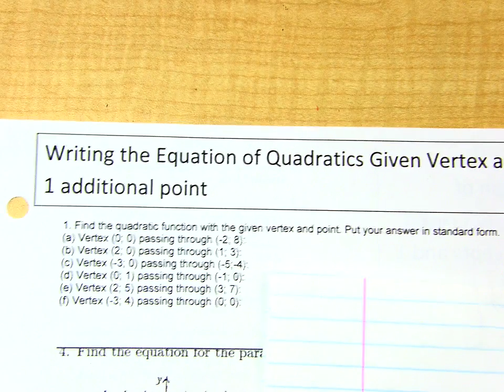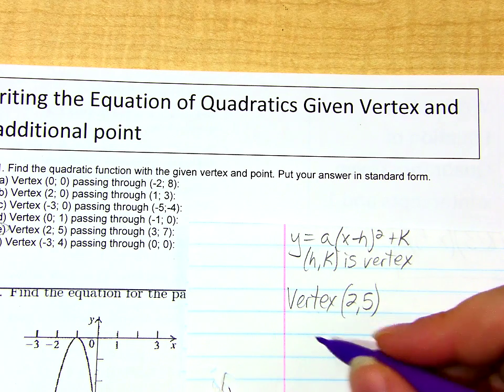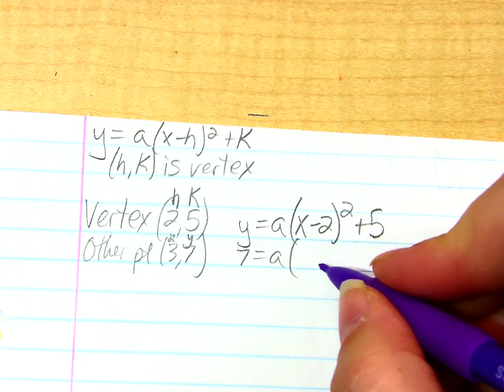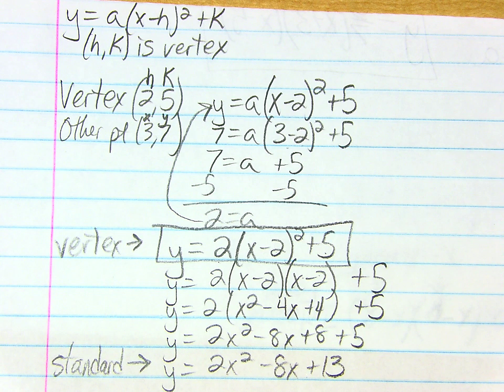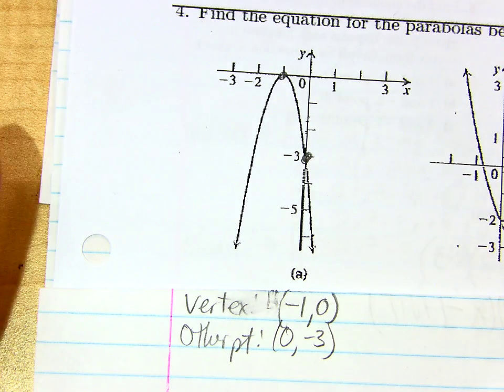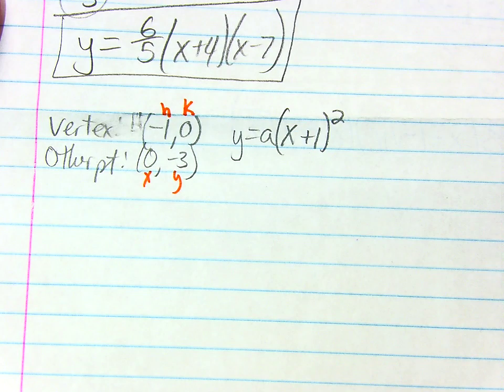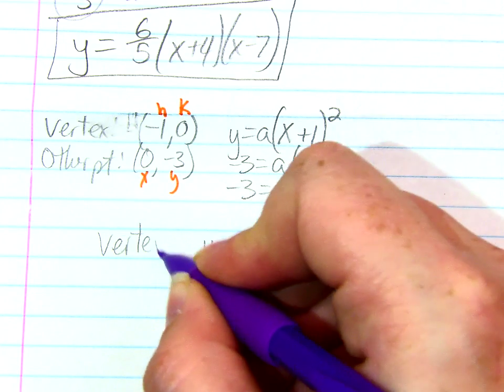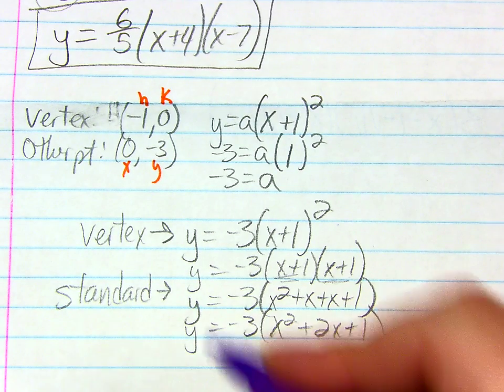Writing equation of quadratic given VERTEX and 1 point